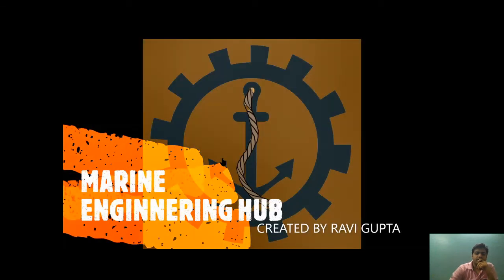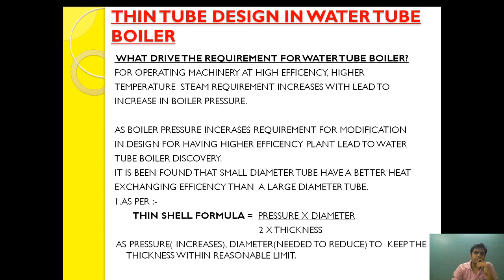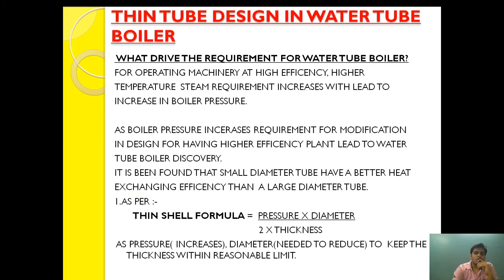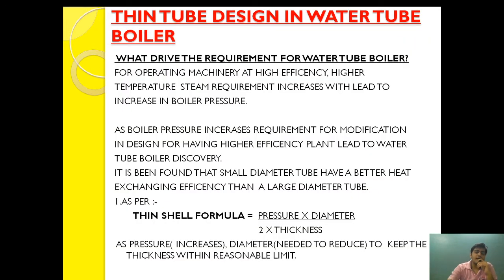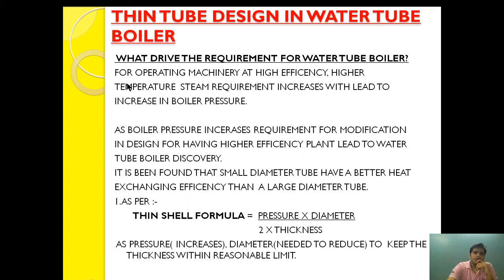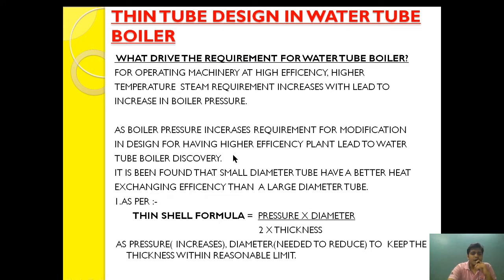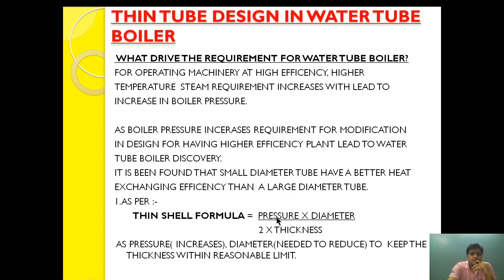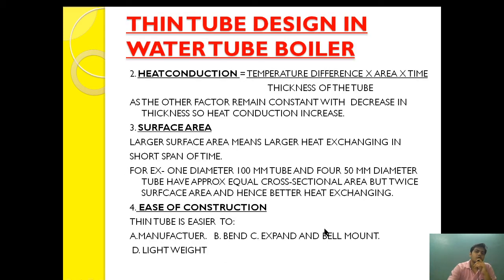WATER TUBE BOILER|WHY BOILER IS THIN WALLED DESIGN|(PART-1)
WHY DRIVE THE REQUIREMENT OF WATER TUBE BOILER|WHY WATER TUBE BOILER IS THIN WALLED TUBE DESIGN|HOW THIN WALL TUBE HELP IN BETTER EFFICIENCY |ADVANTAGE OF THIN WALLED TUBE|